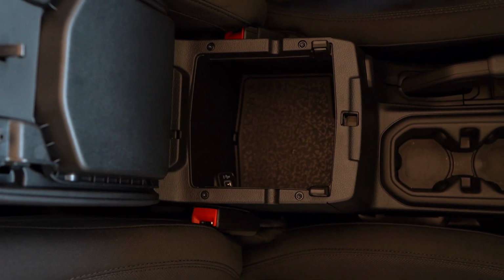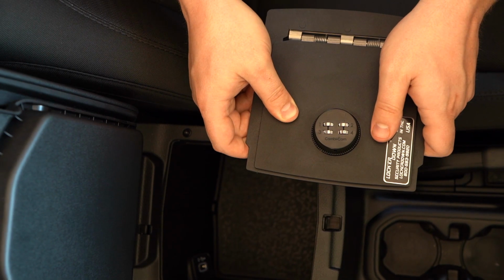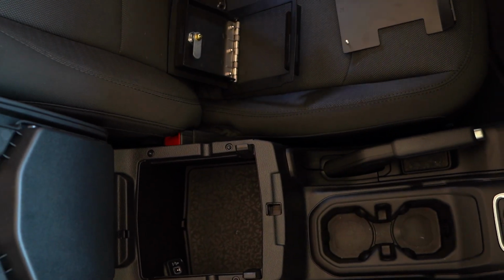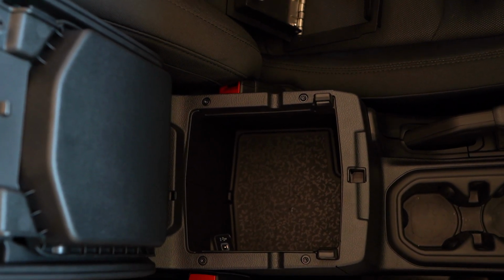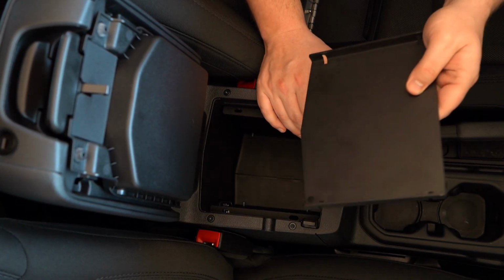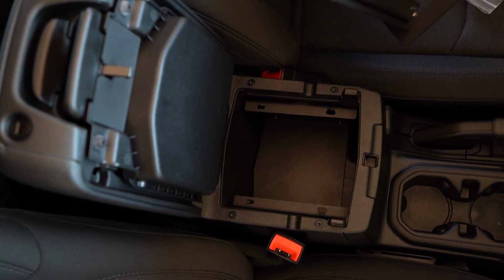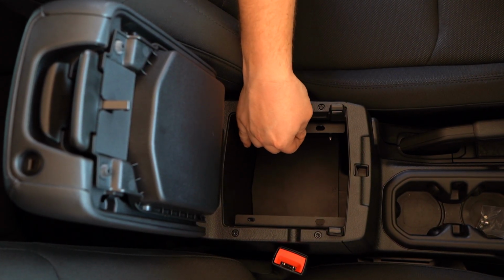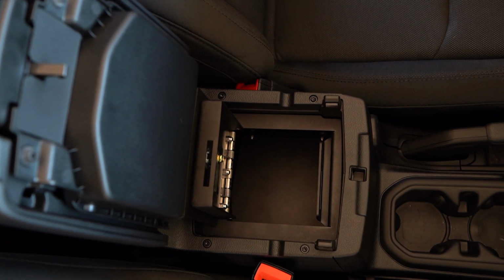How to install lockerdown jeep safe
This instructional video showcases LockerDown USA's 4 digit combination  safe and how to install it into a 2020 Jeep Wrangler JL.